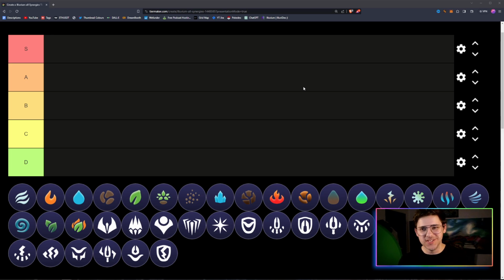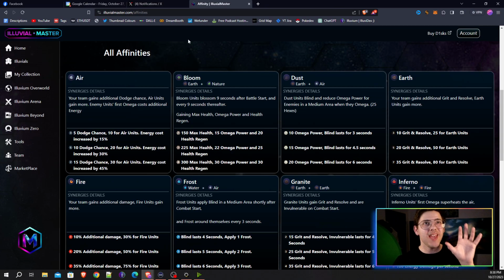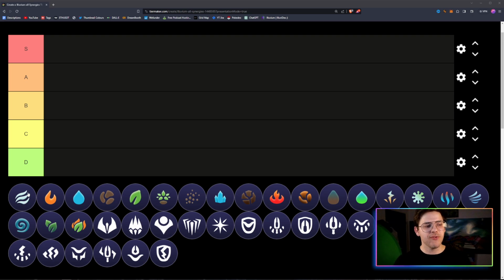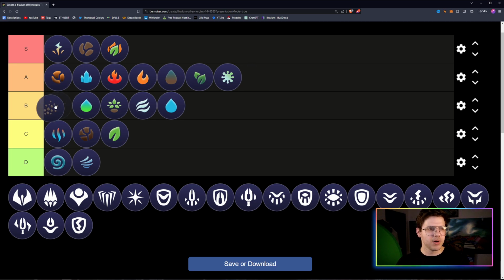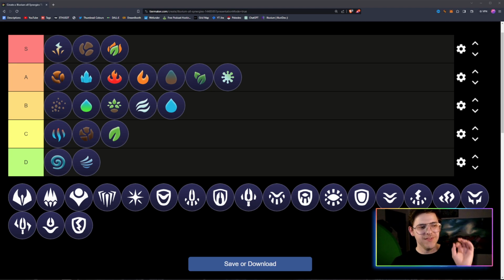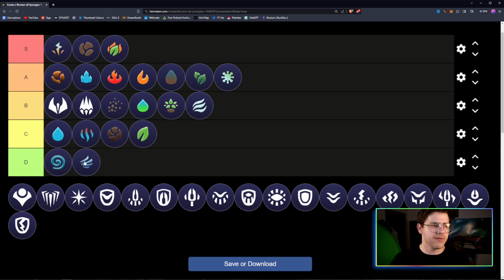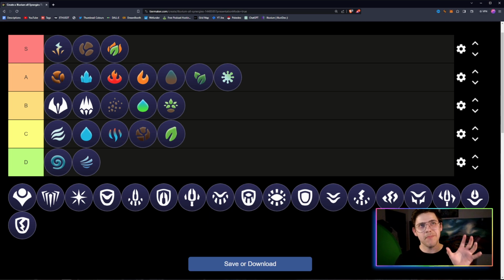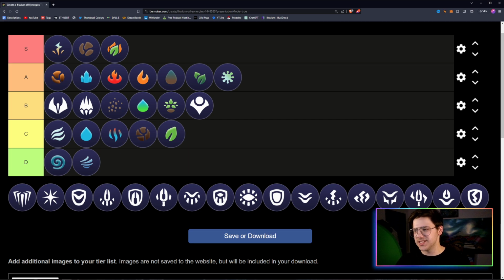Here are the best synergies for Illuvium Arena PvP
Dive into the heart of Illuvium's Arena PvP as we uncover the most powerful synergies to give you an edge in battle. Whether you're a seasoned player or just getting started, these strategies could make all the difference. Don't miss out on the latest leaks and insights that could redefine your Illuvium gameplay. Let's optimize your team and conquer the arena together! 🛡️🔥🎮

00:00:00 - Affinities
22:23:00 - Classes

Don’t forget to protect yourself with a hardware wallet from ledger